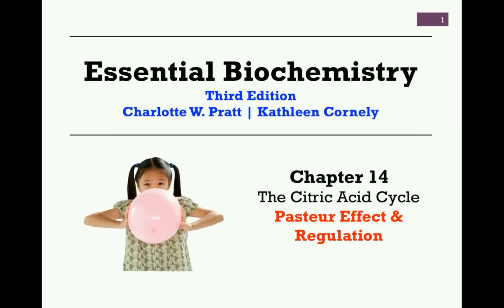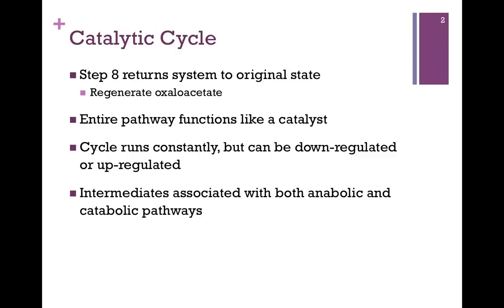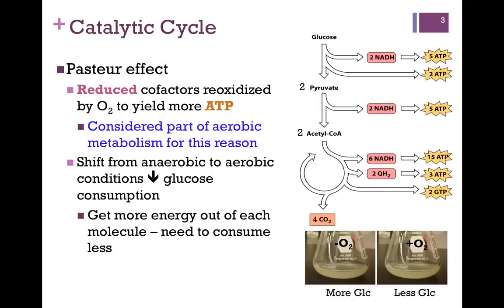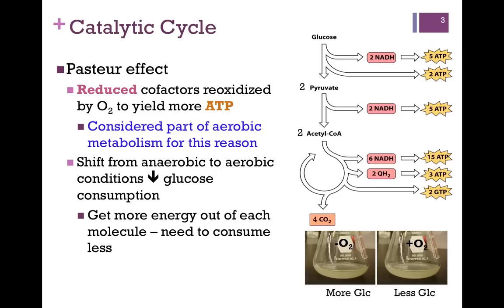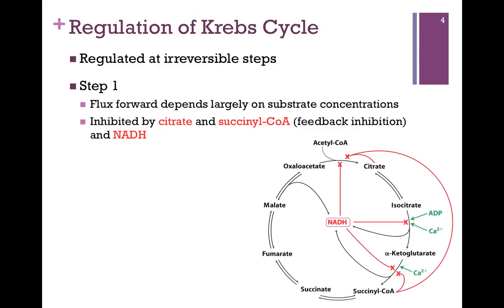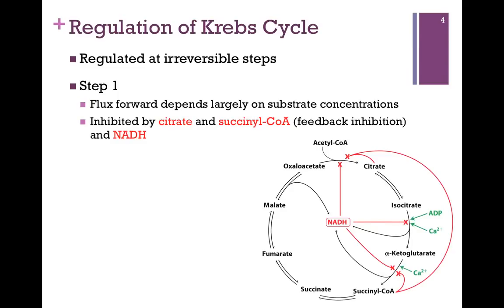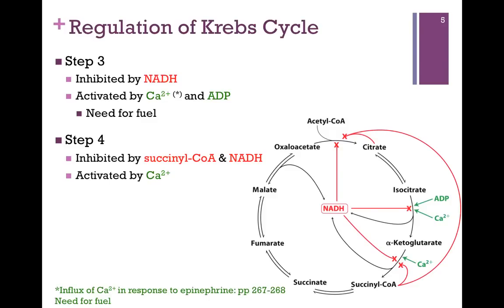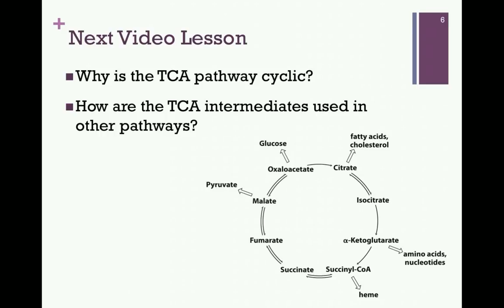103-Pasteur Effect & Regulation of TCA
Discussion of the Pasteur effect; regulation of the citric acid cycle